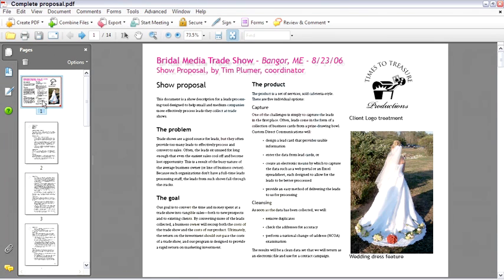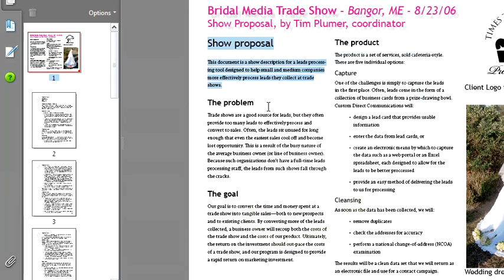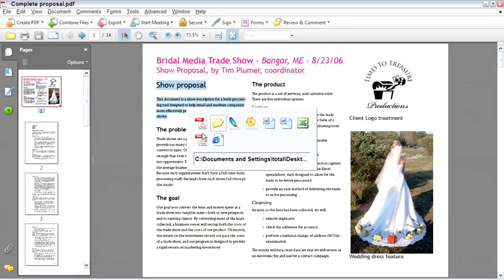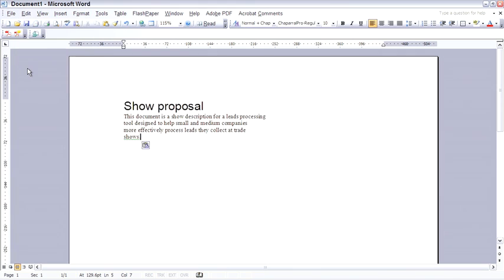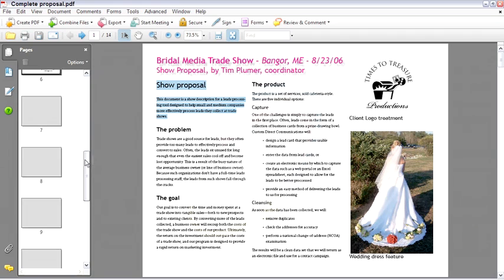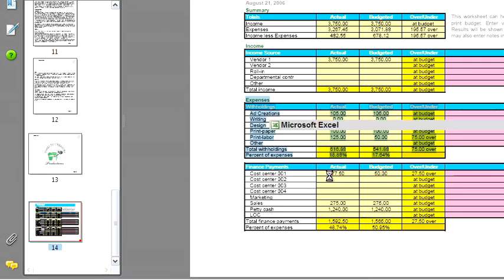TAC8QT P1 L08 T05